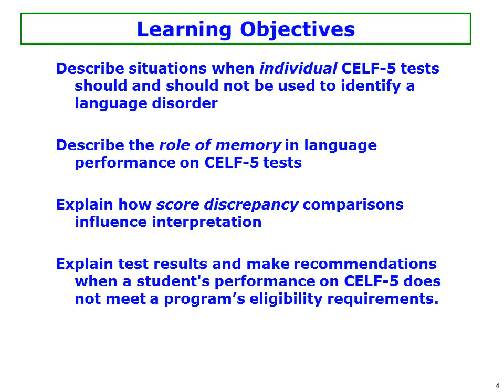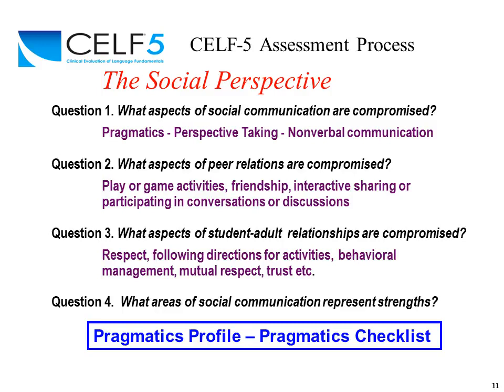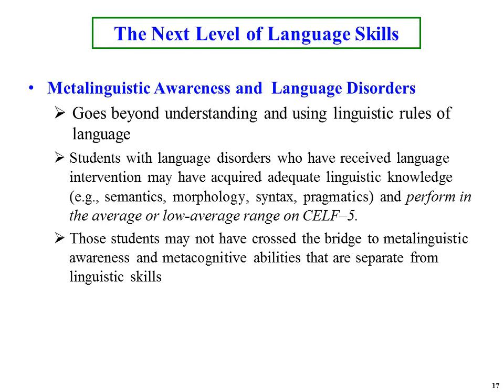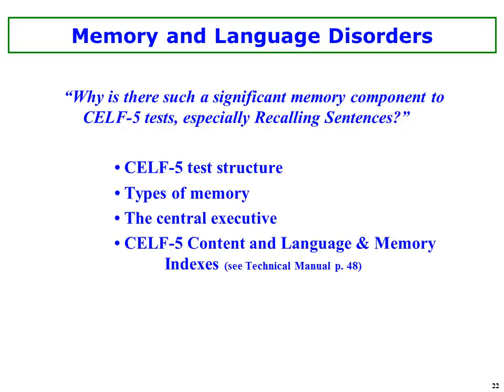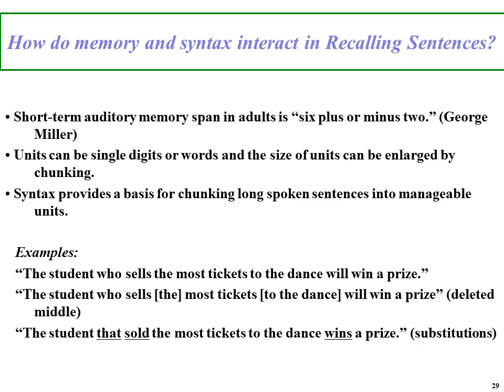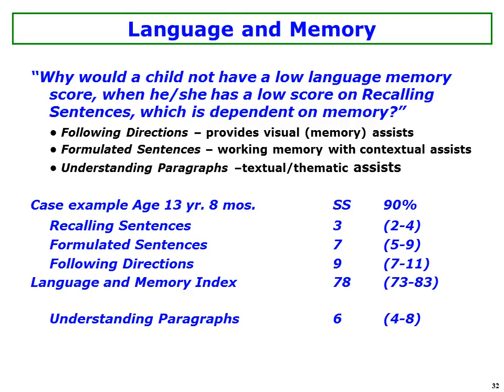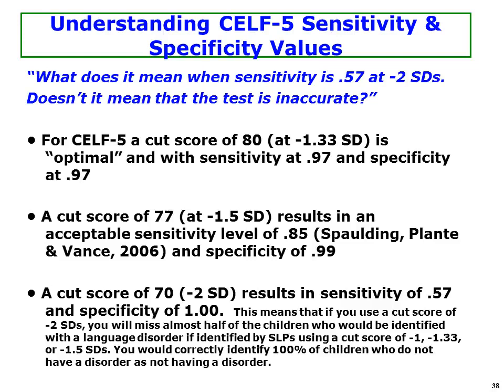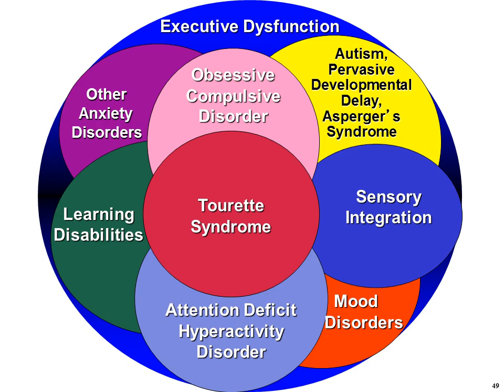Answering Tough Questions about CELF-5 Interpretation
Presenter: Elisabeth Wiig, PhD

CELF-5 comprises part of a comprehensive assessment process for evaluating language disorders in school-age children. Using CELF-5, a clinician collects evidence about students' communication abilities in multiple contexts. This seminar provides clinicians the opportunity to ask the tough questions that arise when interpreting test results. Clinicians are encouraged to submit questions about specific cases or about specific tests or scores before the session.